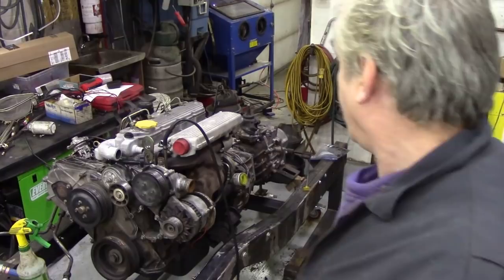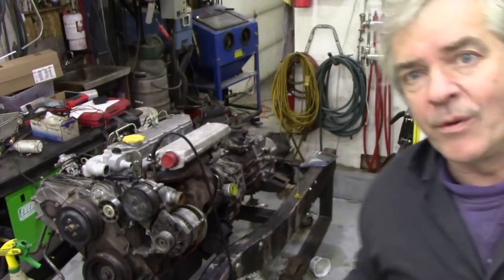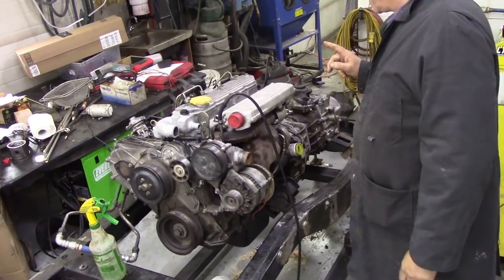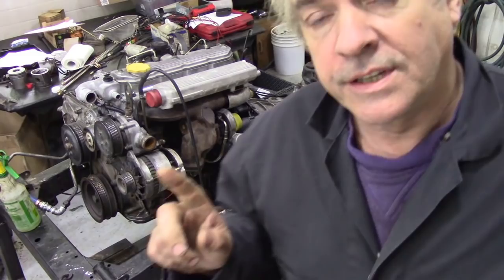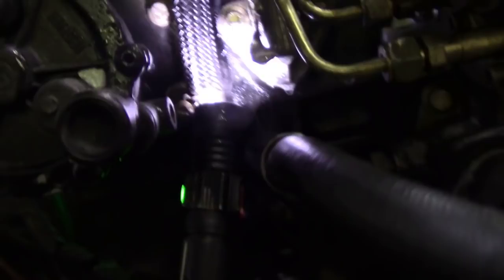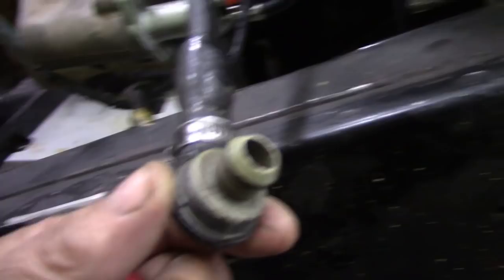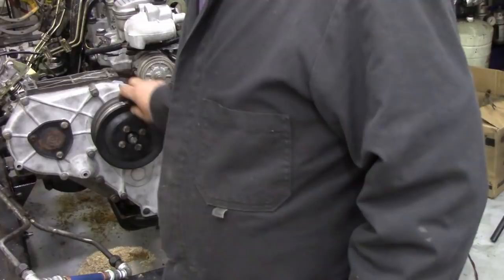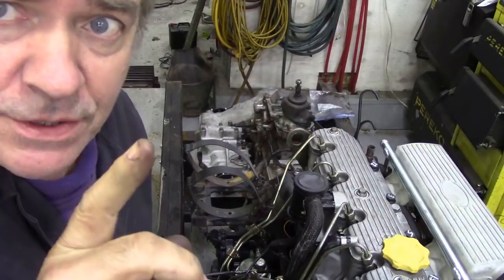Malawi 110 Smoke test and oil pressure test - with problems!